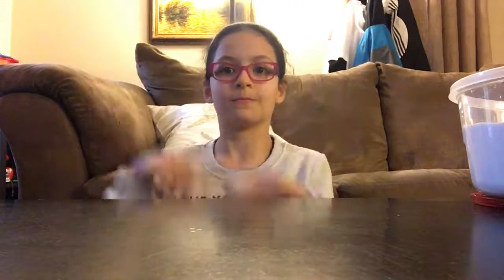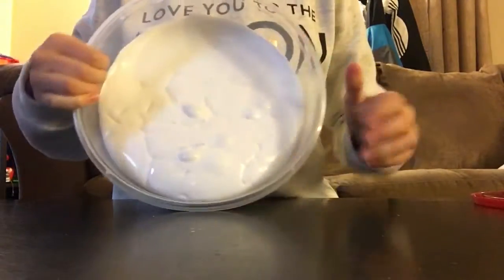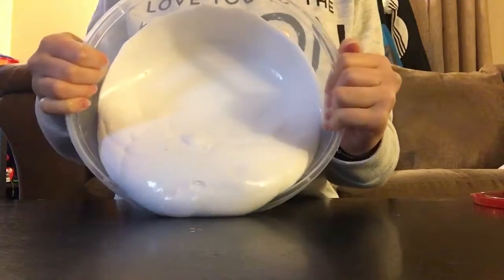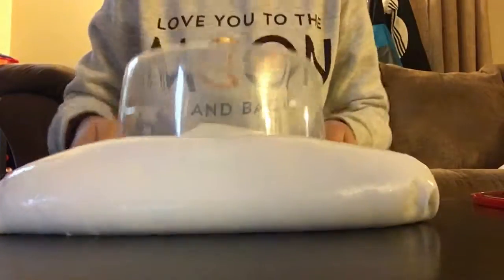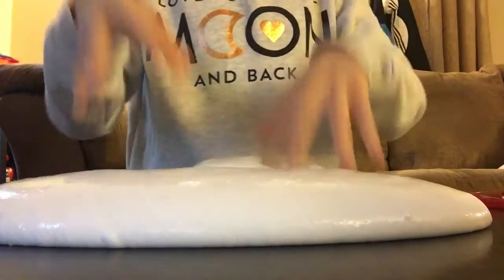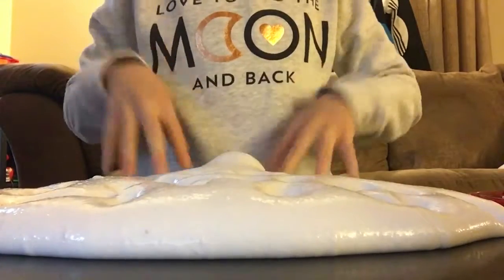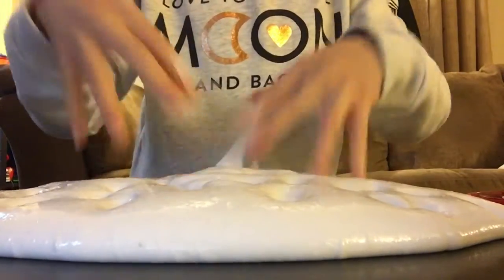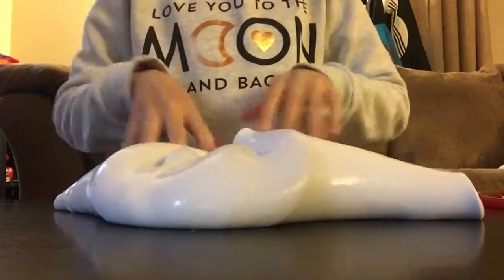GIANT SLIME UPDATE!!!!!!!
I WILL BE SHOWING YOU MY GIANT SLIME AND POKING IT.